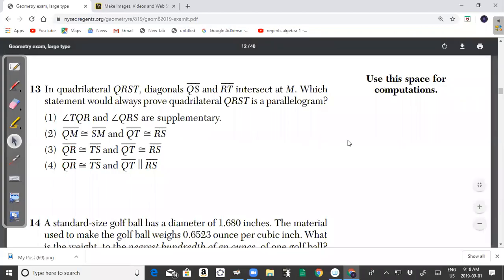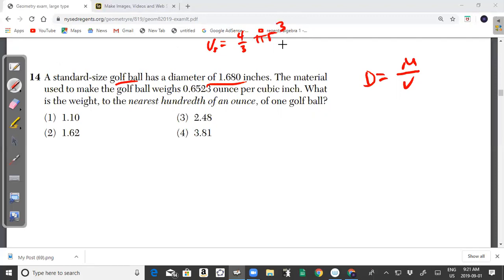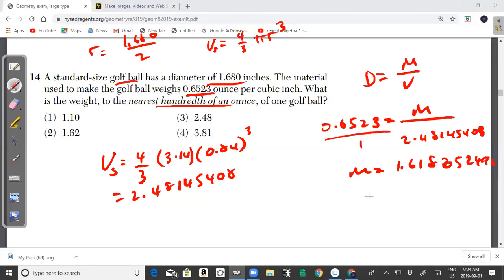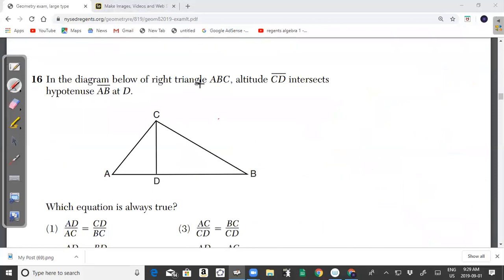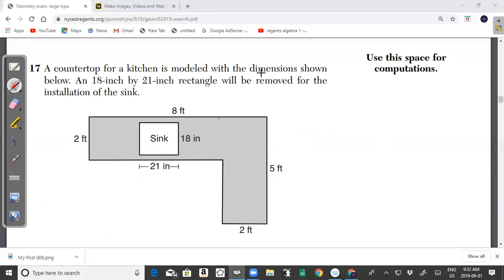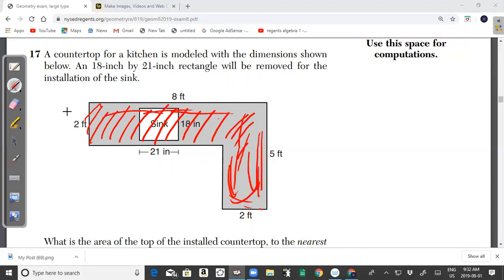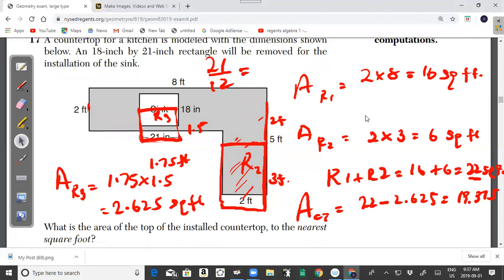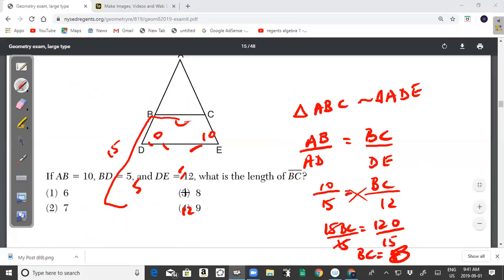NYS Geometry [Common Core] August 2019 Regents Exam Questions 13-18 Solutions